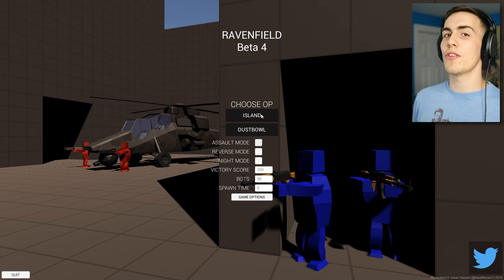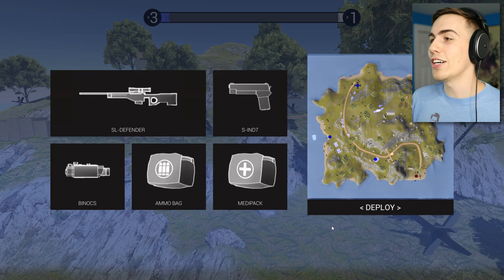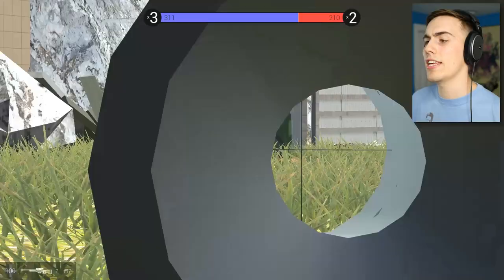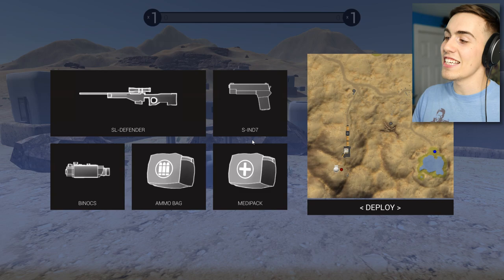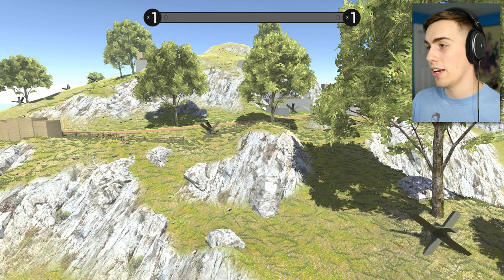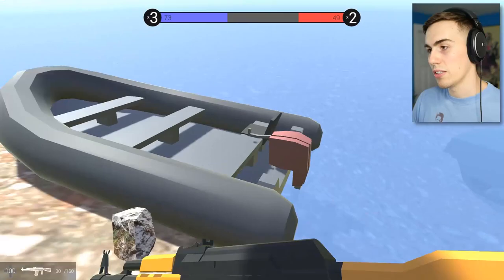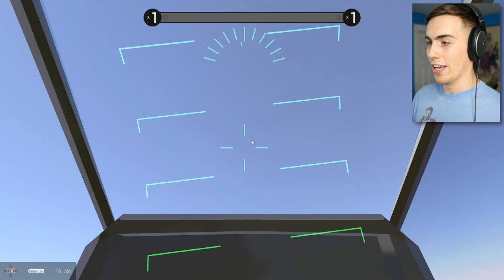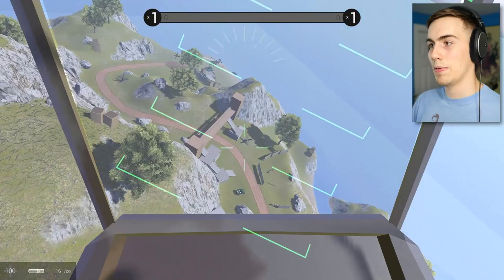WHO NEEDS BATTLEFIELD!? - Ravenfield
Ravenfield is a blocky Battlefield that's surprisingly fun. ALSO RAGDOLLING!